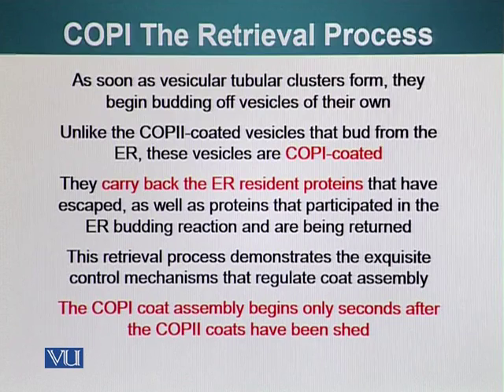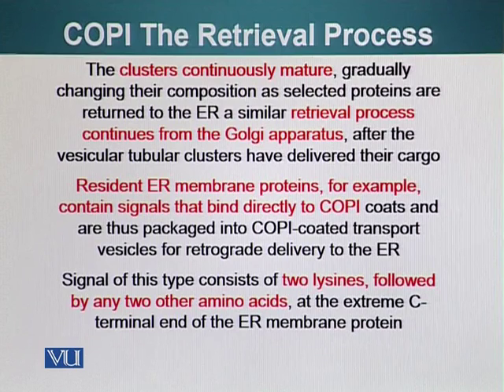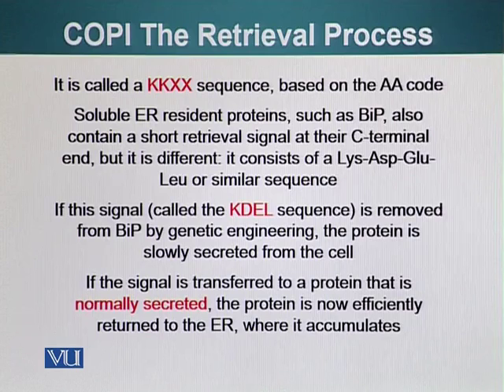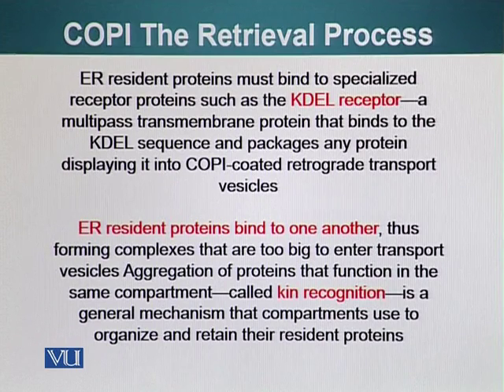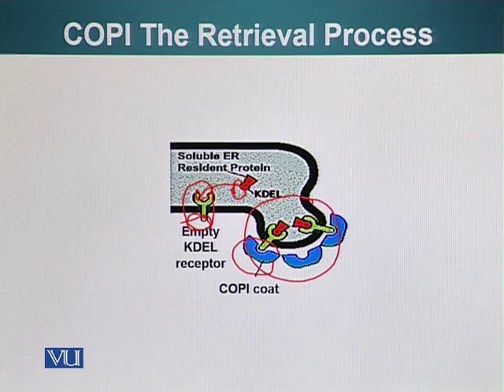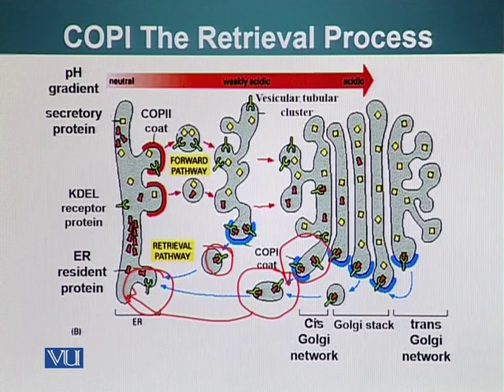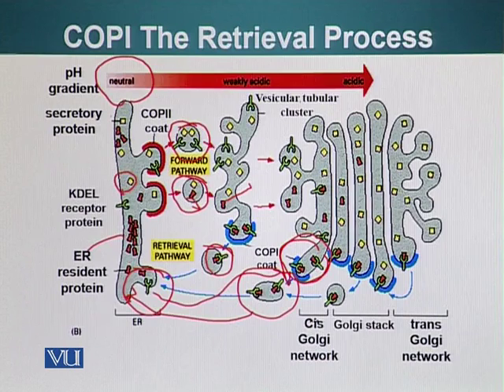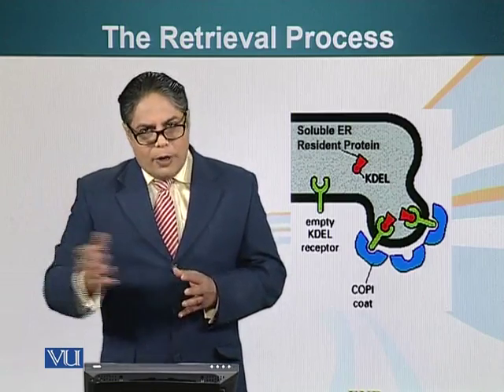BIO201_Topic162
Topic: 162